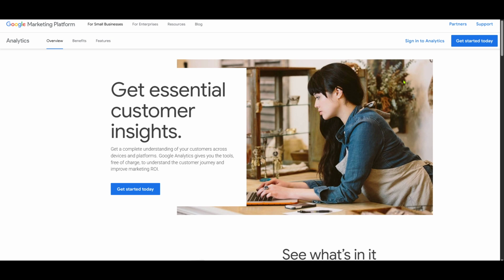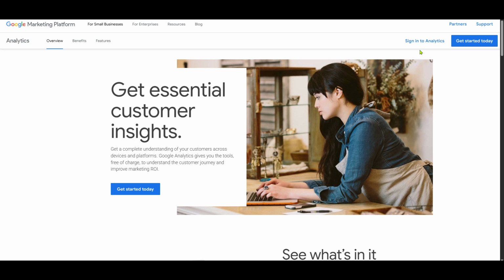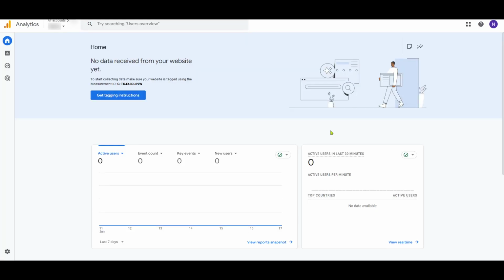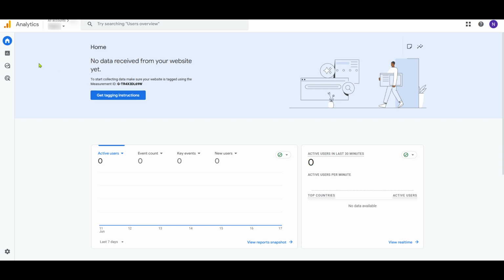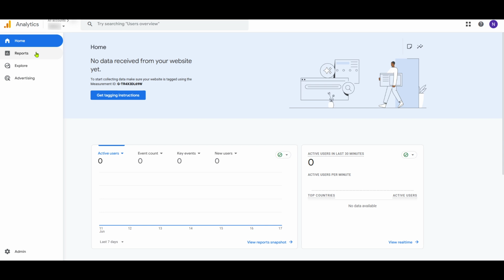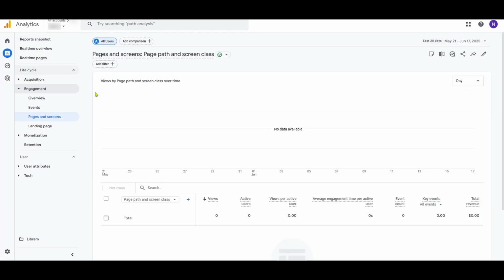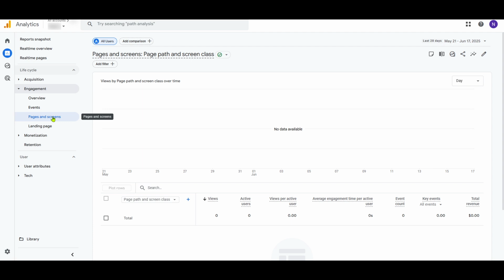How To Add Page On Google Analytics (Full 2025 Guide)